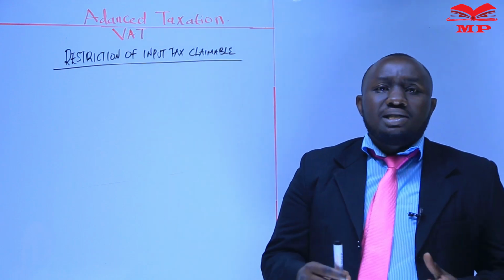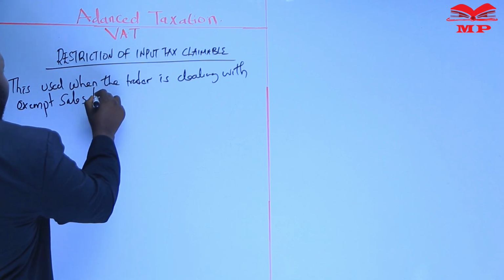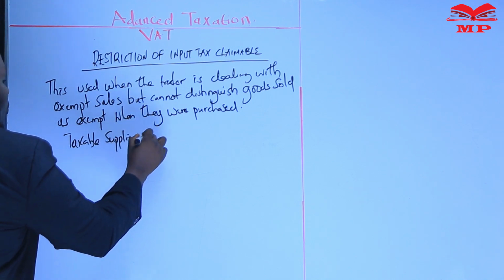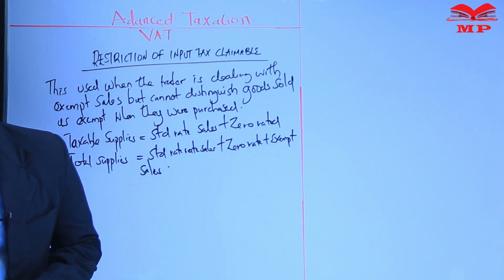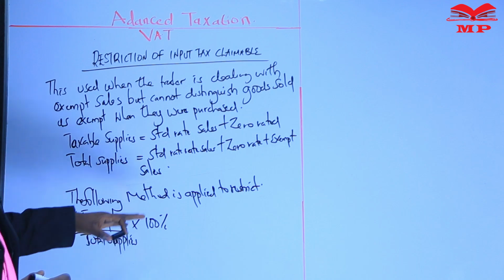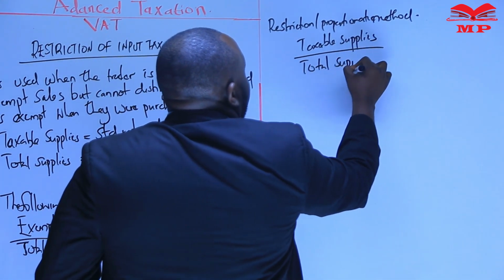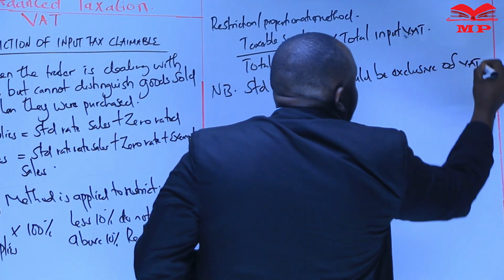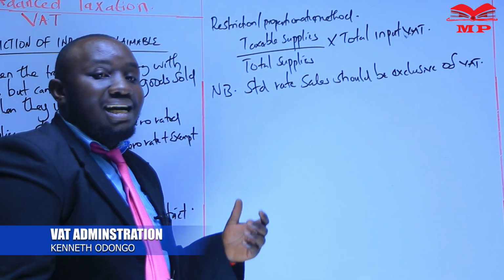CPA -ADVANCED TAXATION -RESTRICTION OF INPUT TAX CLAIMABLE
Learn about the rules and principles governing the restriction of input VAT claimable, why certain input tax cannot be deducted, and the implications for businesses and accountants. This lesson is ideal for CPA students, tax practitioners, and finance professionals preparing for advanced taxation exams.

🔥 Key Topics Covered:

Definition and meaning of input VAT

Circumstances when input VAT claims are restricted

Legal provisions and statutory limits on VAT deduction

Common errors and compliance issues

Implications for businesses and accountants

🎓 Ideal For:

CPA students and candidates

Tax practitioners and auditors

Individuals preparing for advanced taxation exams

📚 Learn With Manifested Publishers:
Access video lessons, notes, and exercises to master the concept of input tax restrictions and ensure compliance with VAT regulations.